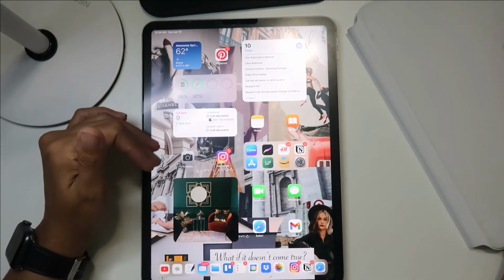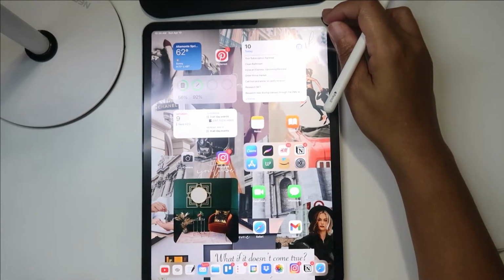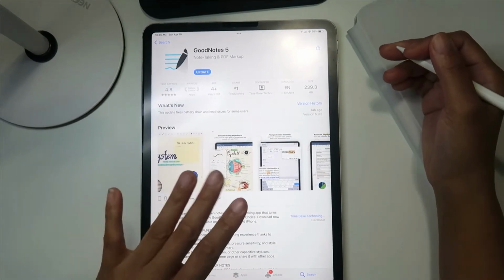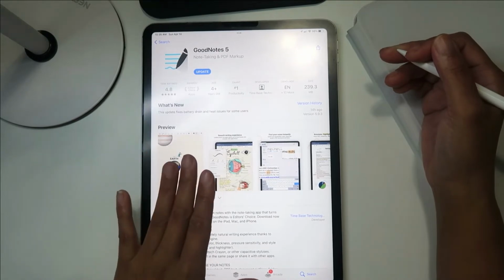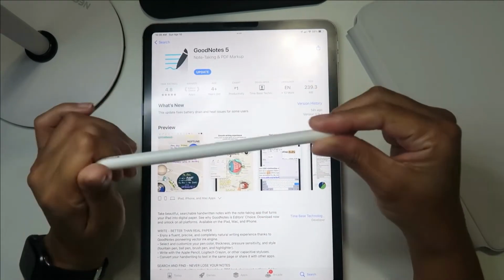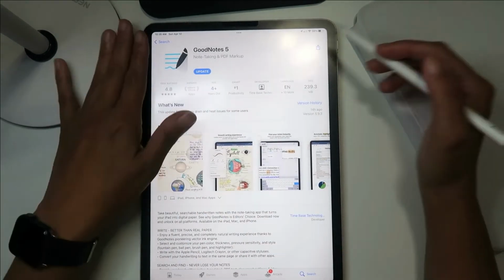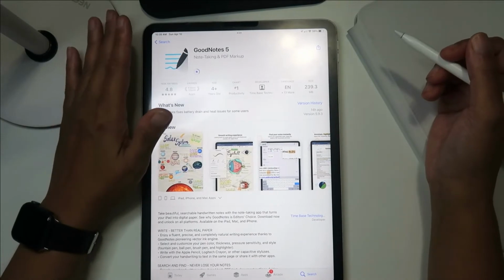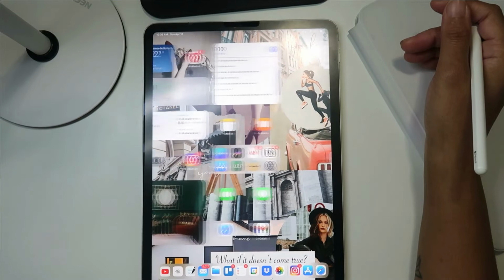Getting Started with Digital Planning | Part 1 Digital Planning Series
Welcome to a brand new Digital Planning Series :)
Learn how to get started with digital planning in this new series.

Keep all of your business documents organized.  Download your FREE Business Binder today: